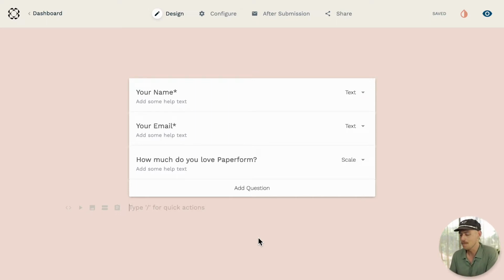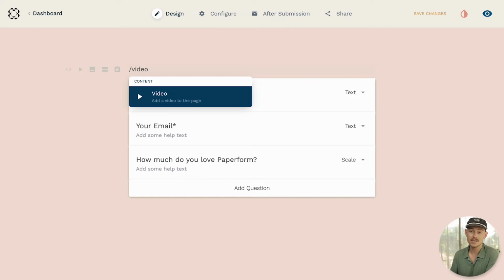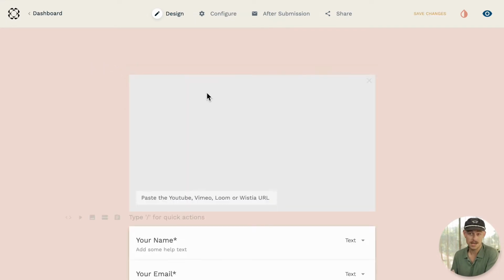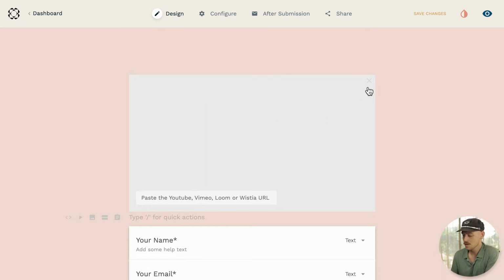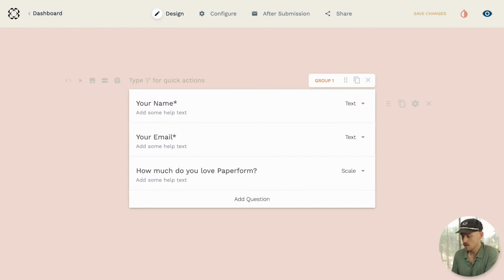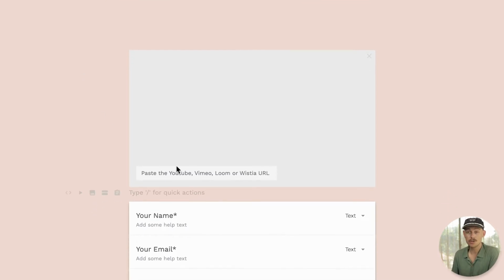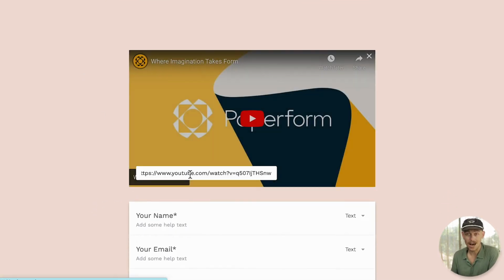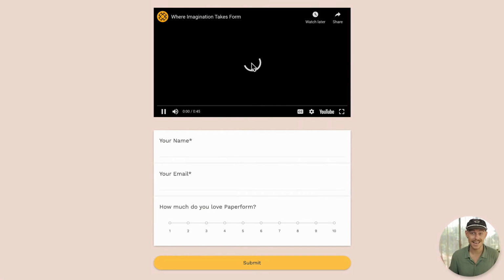How to embed a YouTube video on your form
In this video tutorial, we'll show you how easily you can add a YouTube video to your form.
With Paperform, you can make incredibly engaging forms and even embed videos.

Paperform is an online form builder like no other. It combines serious digital smarts with beautiful design to create endless possibilities. Paperform offers a video element that allows you to easily embed videos from YouTube, Loom, Wistia, and Vimeo by simply adding the video’s URL or link.

👋 ABOUT PAPERFORM
Paperform is a flexible online form builder that combines beautiful design with serious digital smarts to create endless possibilities. Learn more and sign up for a trial here: